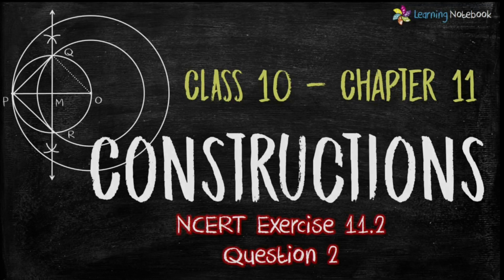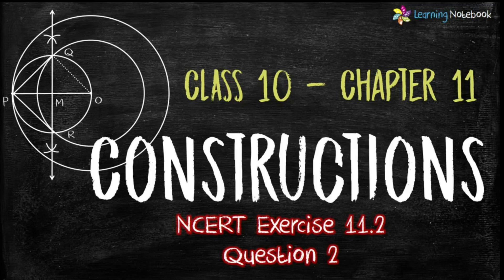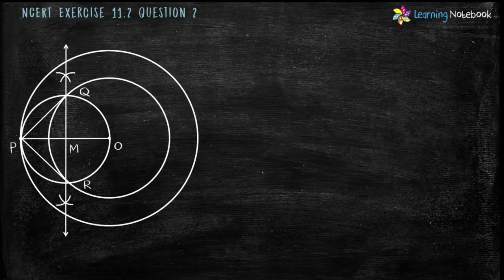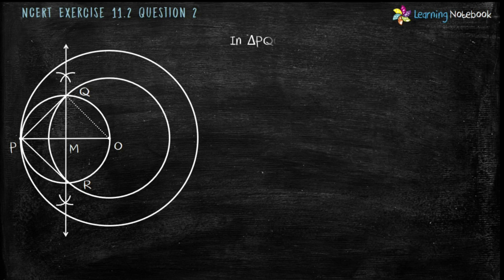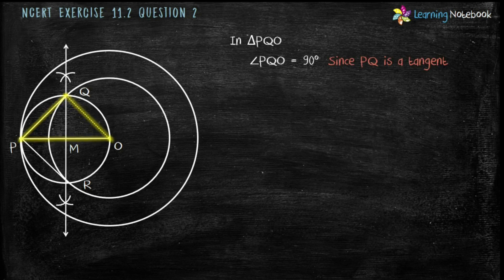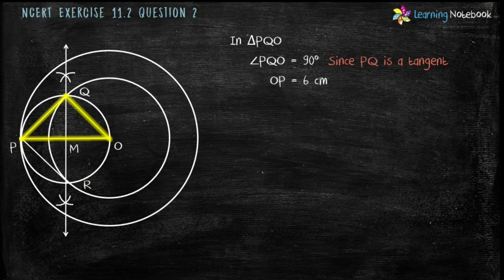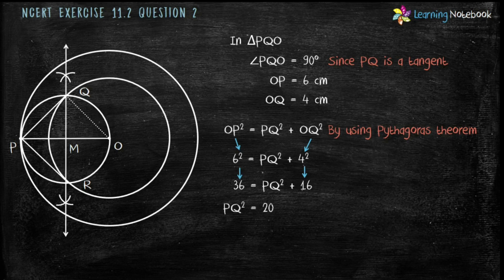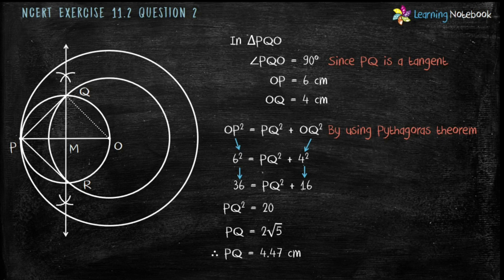Q 2 - Ex 11.2 - Constructions - NCERT Maths Class 10th - Chapter 11